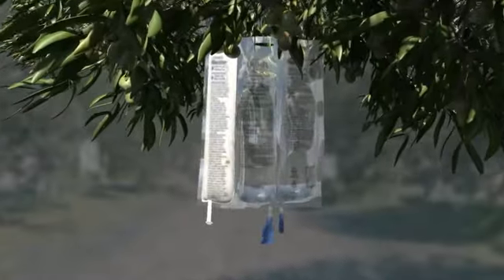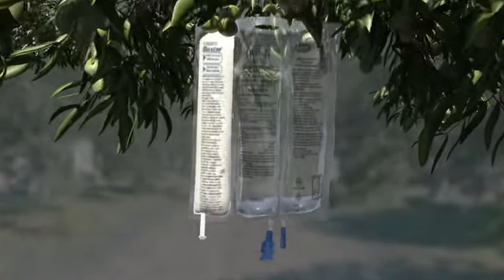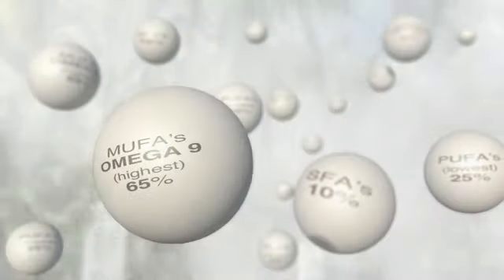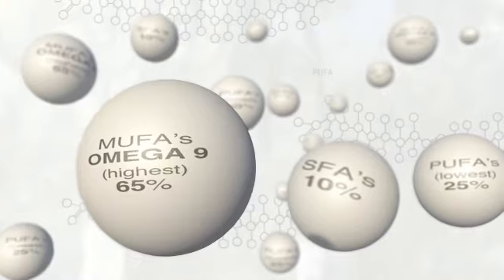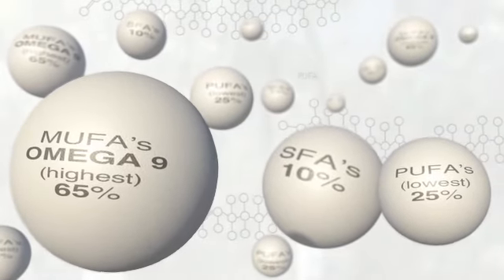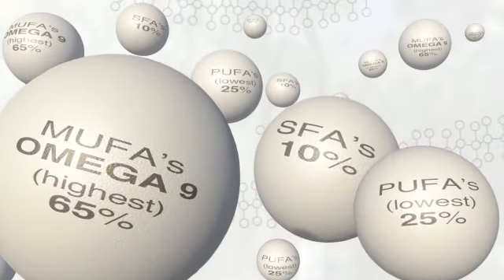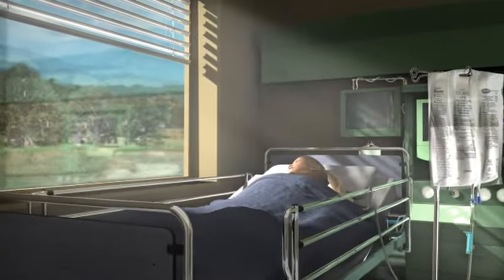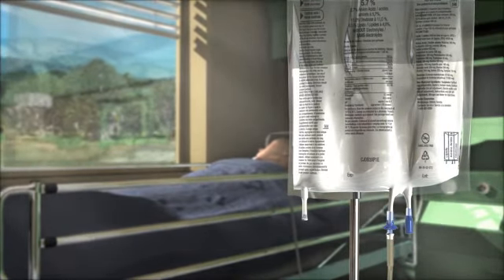Baxter Introduces OLIMEL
Baxter Introduces OLIMEL in Canada as the First Triple-Chamber Bag for Nutrition. An animated project done by Robert Waterworth Studios. Client Stephen Hunter, owner Kaleidoscope Advertising & Design.